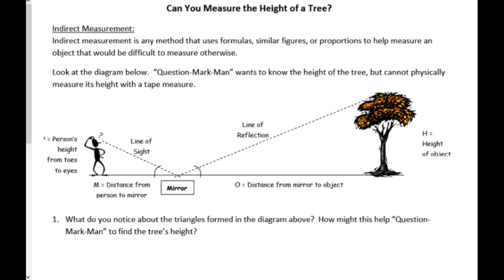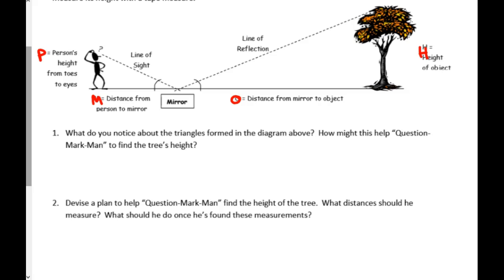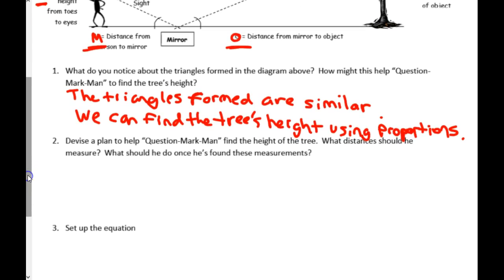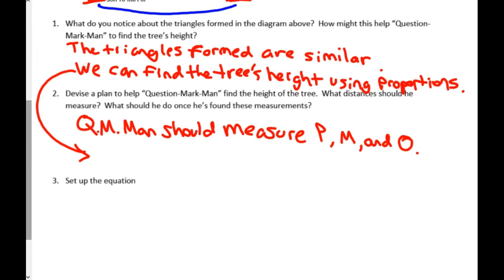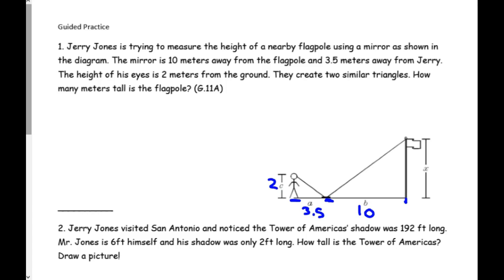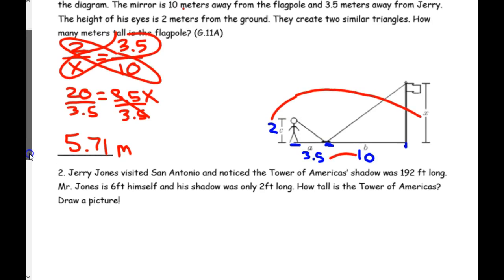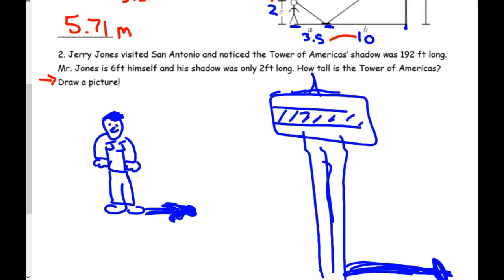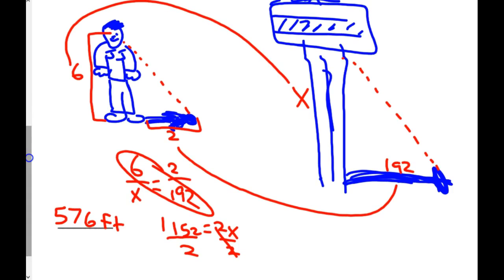12/6/18 Notes Indirect Measurement